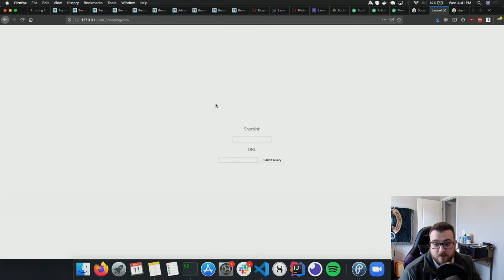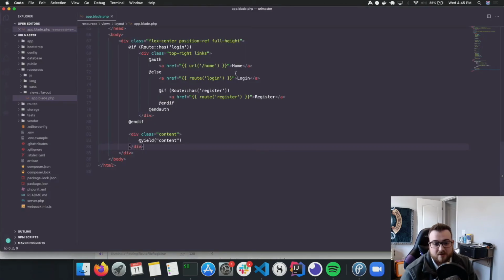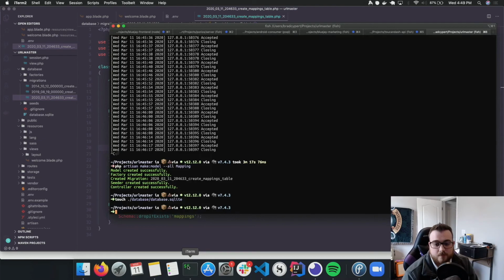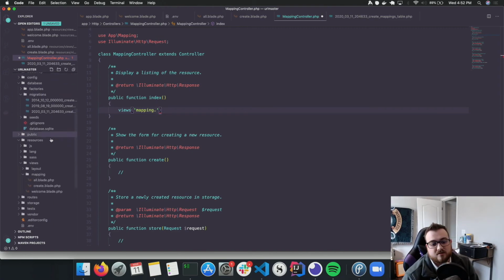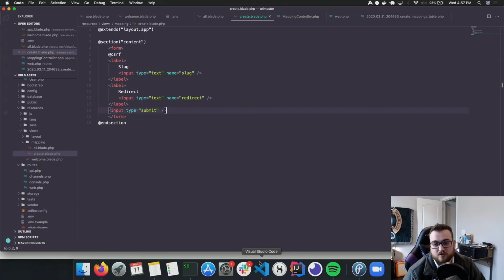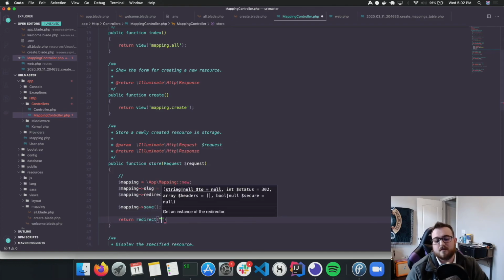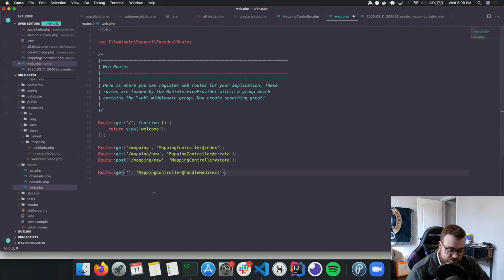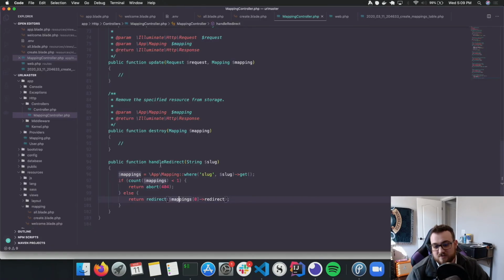Building a simple URL shortener in pure Laravel w/ PHP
In this video, we walk through building a simple URL shortener (think bit.ly) in PHP with the Laravel framework. This originally started as part of my Laravel foundations course (link coming soon) but I felt that we could quickly get through an example on youtube, too.

In the course, we dive into things and go a bit slower to really get a grasp on how everything works, but this less than 30 minute video should get you started down the right path.

If you want to continue building upon this (and adding some JavaScript to the URL Shortener, too), definitely check out the course (link coming soon).